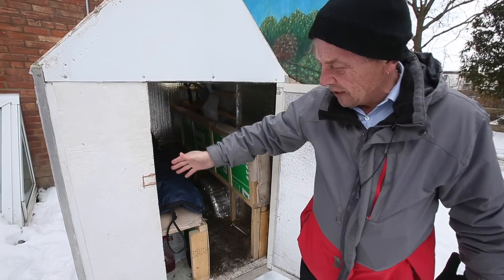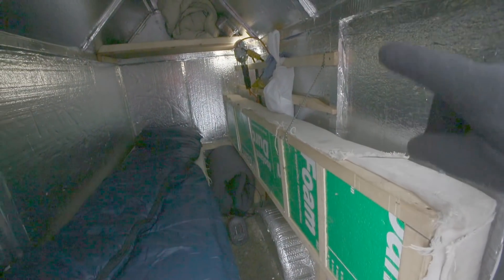CREATIVE MUCH? A Portable House for the Homeless.